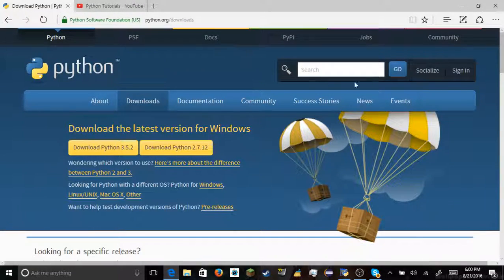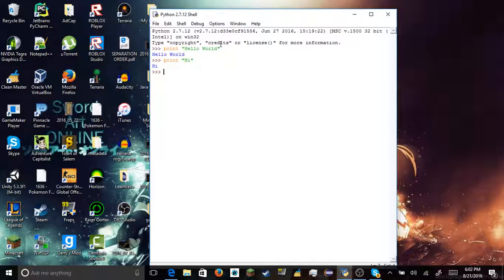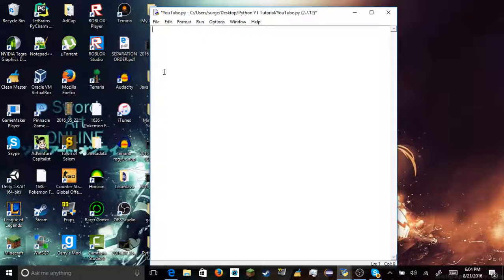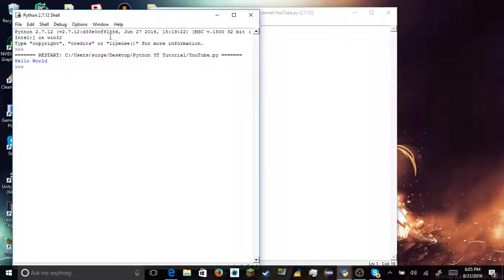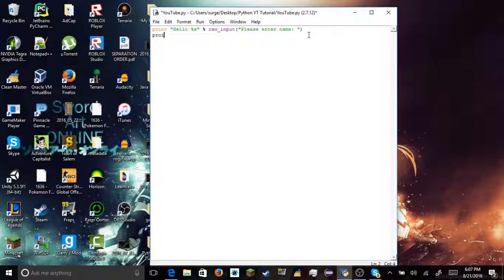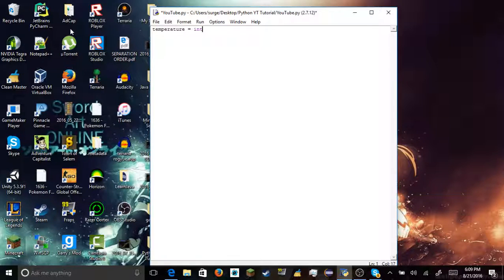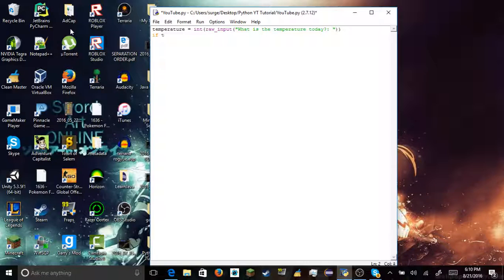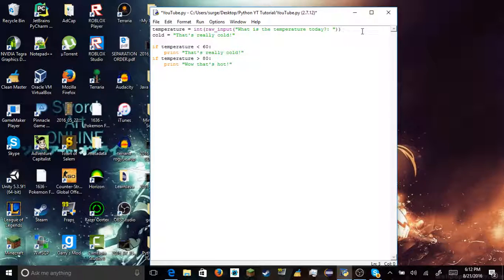Python 2.7 Tutorial Ep. 1: Integers, Booleans, Strings, and Print!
On this channel I make Python tutorials for you beginners. I hope you enjoy!